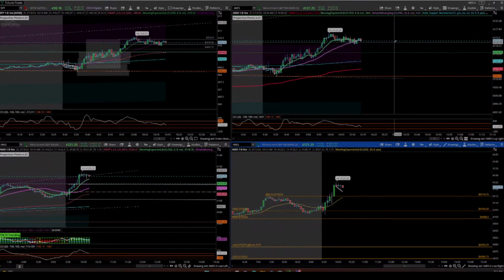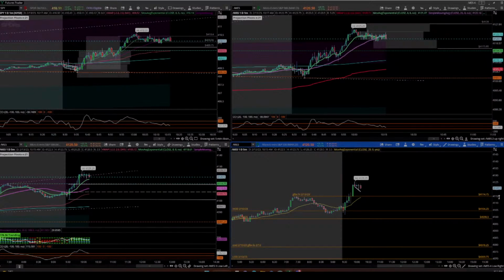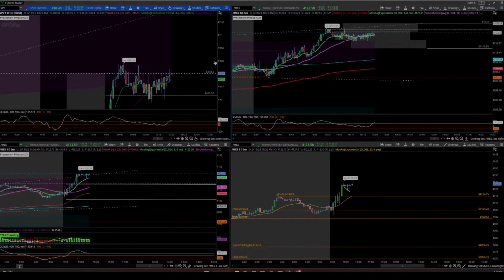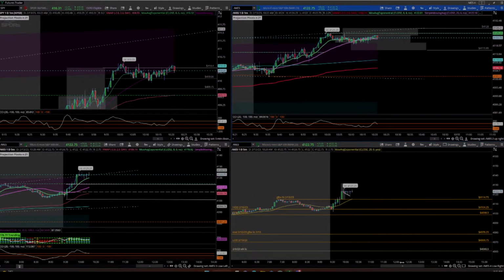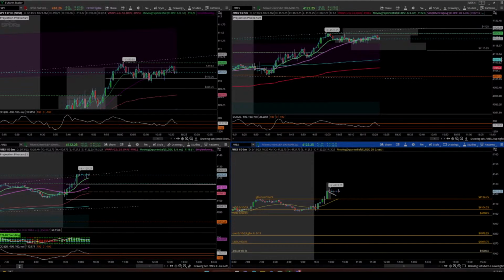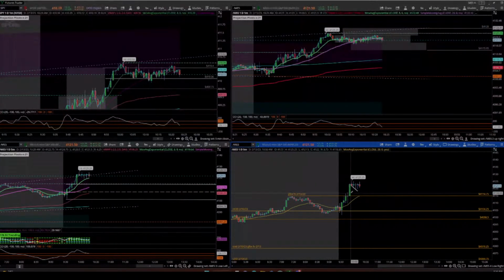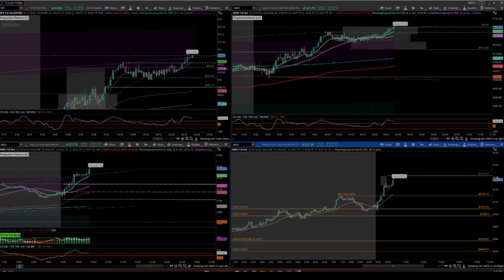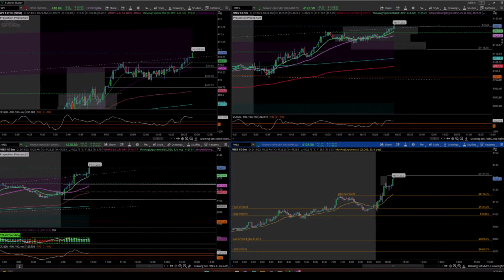[Live] Day Trading Stream (Stock Market) Jeremy and Stone 2-10-2023